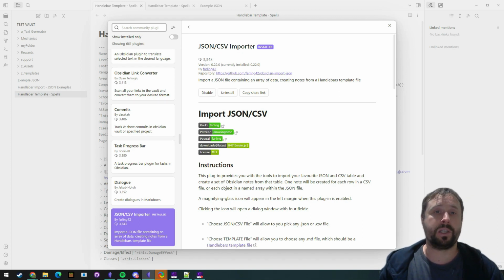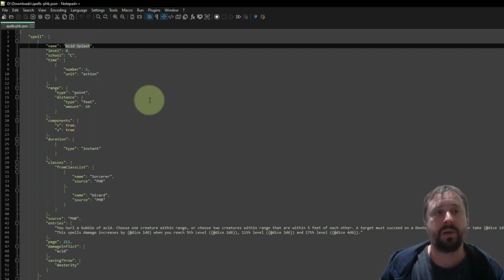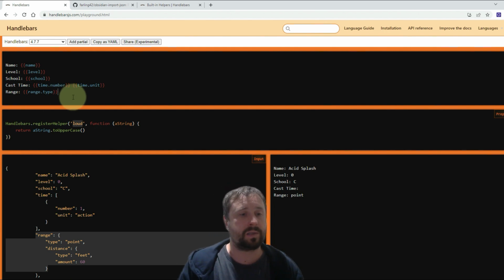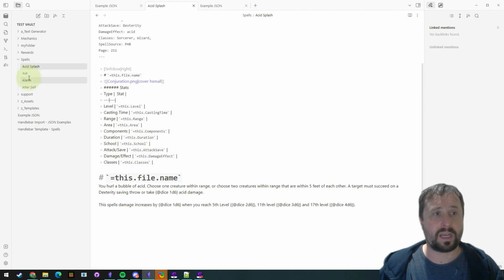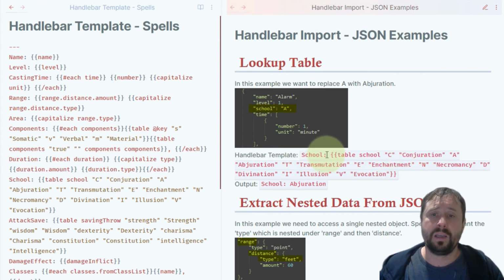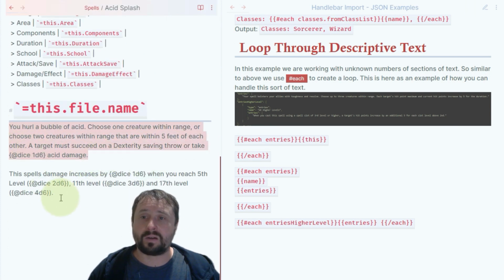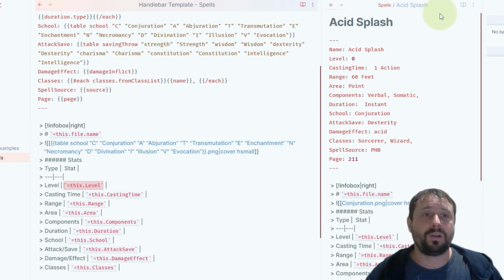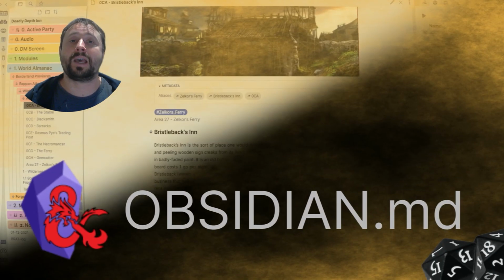Obsidian - Create a Handlebar Template from JSON (JSON/CV Importer)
If you are a DM looking for a quick and efficient way to create all your monster, magic items, spells, etc; then this video is for you. I show you how to source data, draft out your notes, create a Handlebar Template and import using the JSON/CSV Import plugin. Don't sit there manually copying in data unless you have to!

This video goes into the process of working with a JSON file. It's an advanced topic so if you are new to Obsidian or Handlebar Template's you may want to come back to this video at a later time.

For those that learn to master this though... the rewards are plenty.

NOTE: If you are having issues with the data not importing you may need to configure the "Field Containing the Data" field. Have a look at your JSON file and if there is a data object that contains the data you are trying to import then you should list that in this field.

Example: This is at the top of the JSON file. Creature is the containing field. All of the other data exists within the {[ data ]} of the Spell. Therefore 'spell' needs to be entered. This field should be at the very top of the json file.

How To Install: Obsidian / Settings / Community Plugins / Browse / JSON/CSV Importer/ Install and Enable.

0:00 Intro
1:27 Install JSON CSV Importer
2:08 What is a Handlebar Template
3:20 Find The JSON File
5:43 Explore the JSON File
7:39 Learning Handlebar
16:59 Test Import
19:47 Walk Through The Template
23:51 Lookup Table
26:41 Extract Nested Data From JSON
27:37 Each Loop
28:02 Capitalize
28:25 Loop Through Nested Objects
30:02 Loop Through Descriptive Text
32:49 External Data Cleanup With Sublime Text
36:38 Layout of Template
38:56 Build The Template In Pieces
40:39 Where To Get Help
41:54 Closing Thoughts
43:41 Outro